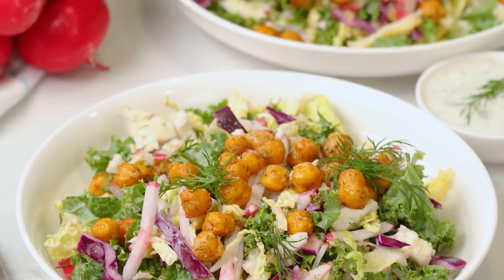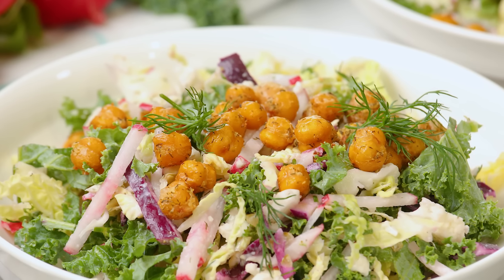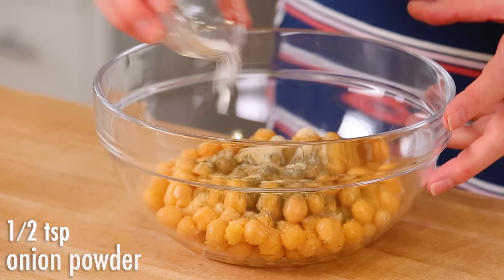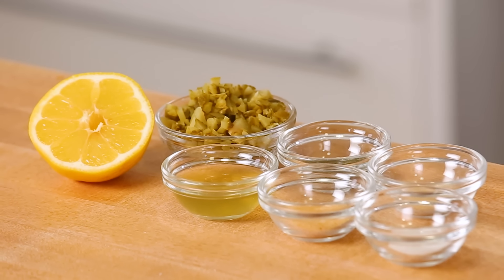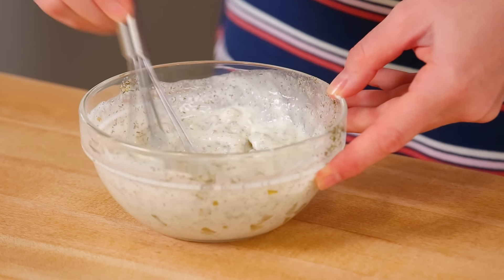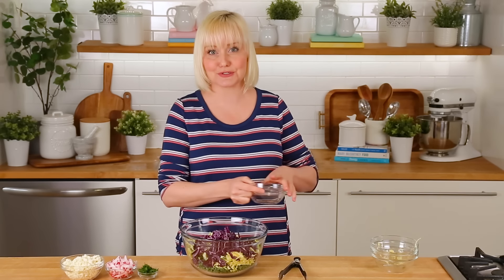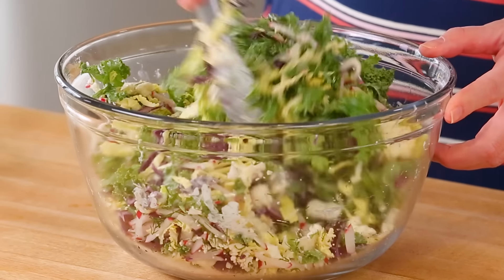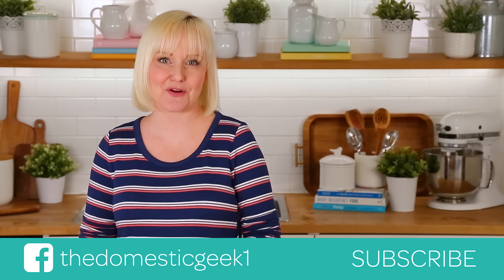Dill Pickle Salad | Healthy + Make Ahead Recipe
If you're a pickle lover (and come on, who isn't?), this tangy Dill Pickle Salad is going to change your life! It's easy to make, super nutritious, and just bursting with incredible flavor.

SHOP THIS VIDEO:
Baking Sheet
Mixing Bowls
Chef's Knife